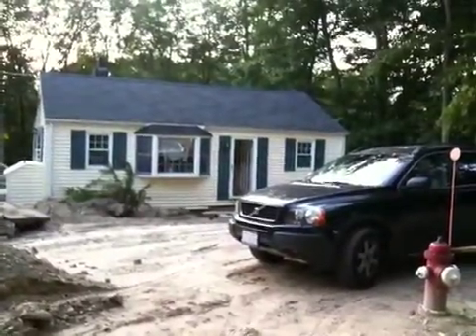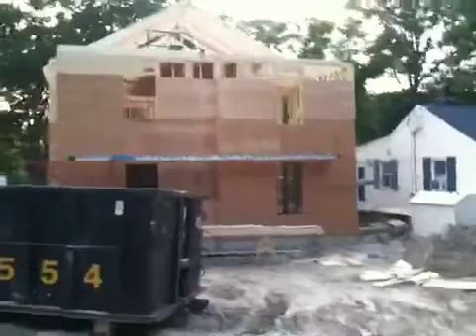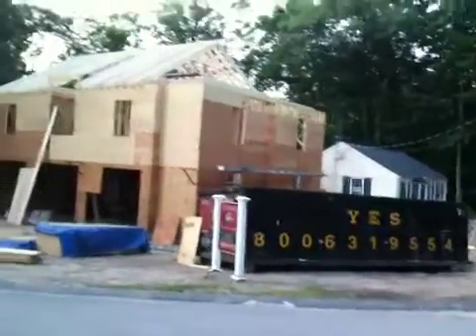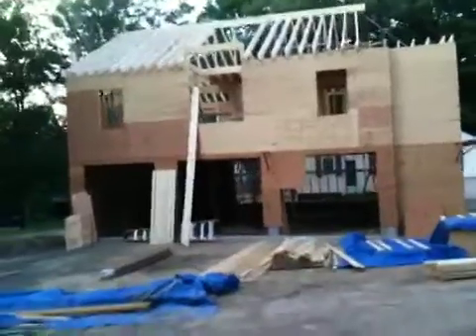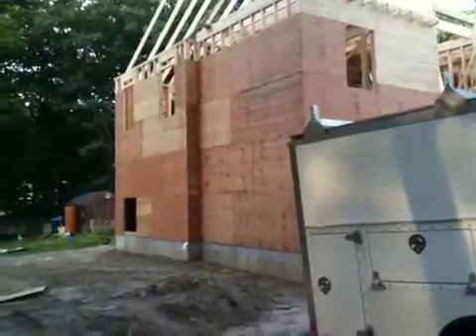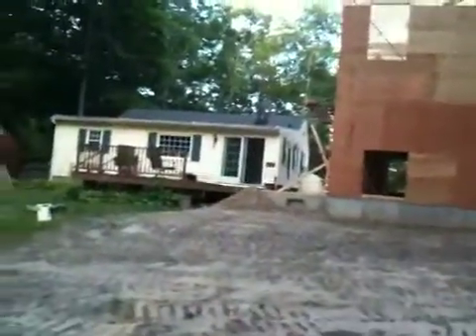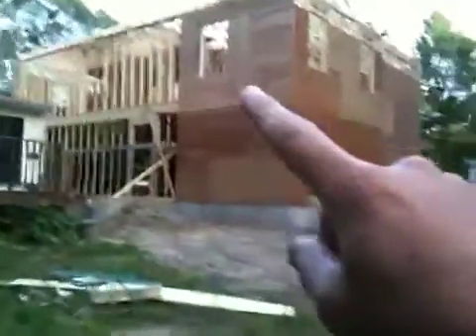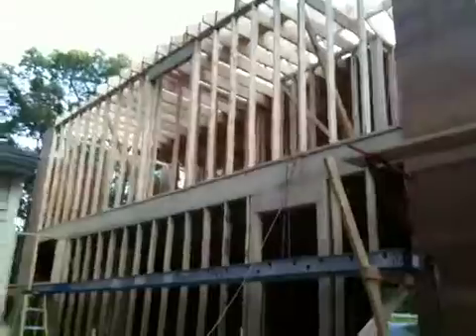House construction 7-15-09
House construction